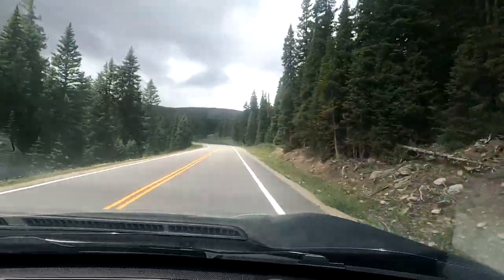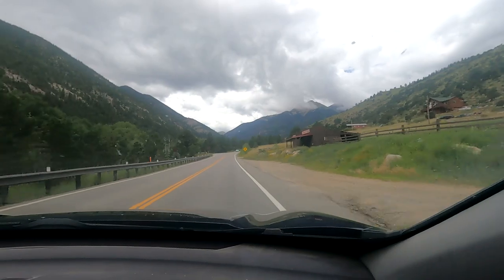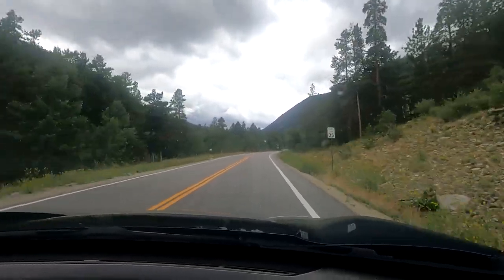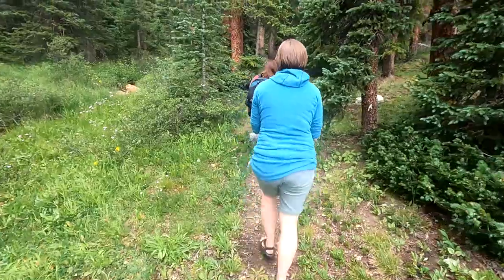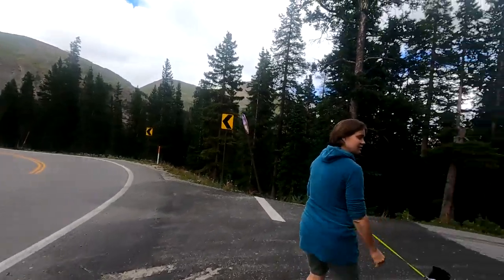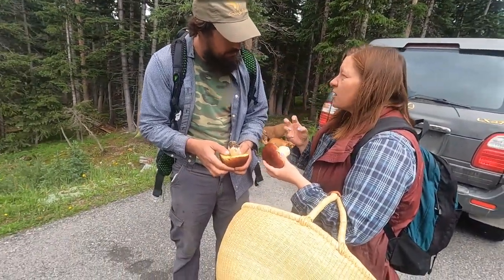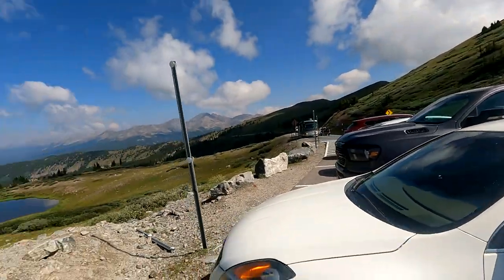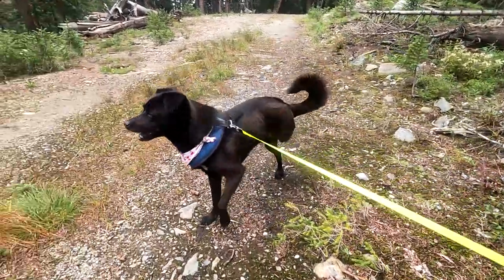Rocky Mountain High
After picking up Rix Rocket in Niagara Falls, we drove across the country to bring him home as well as to have a bit of a honeymoon. On the way we made stops to visit friends and family. In Colorado, Morgan took us mushroom hunting and to the Continental Divide.

We had such a good time.

Quote from The Peace of Wild Things, by Wendall Berry.